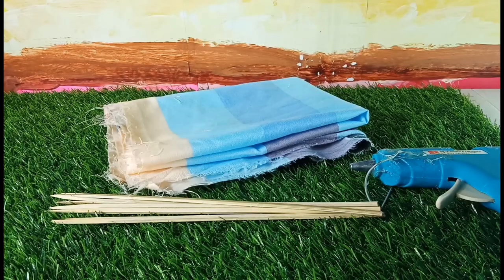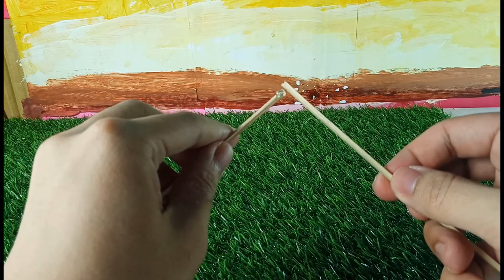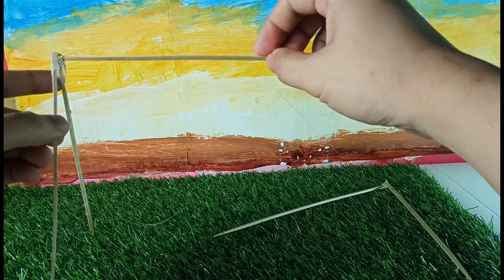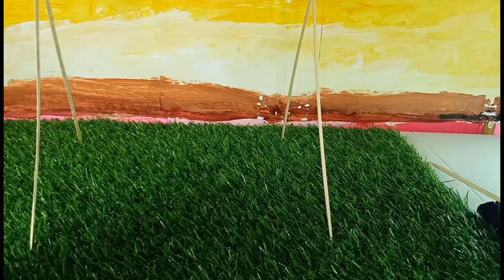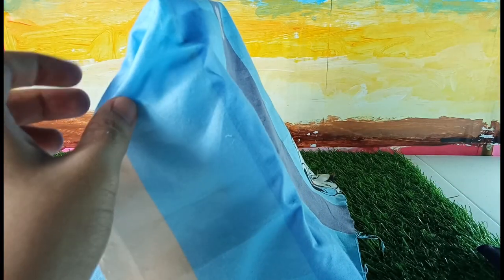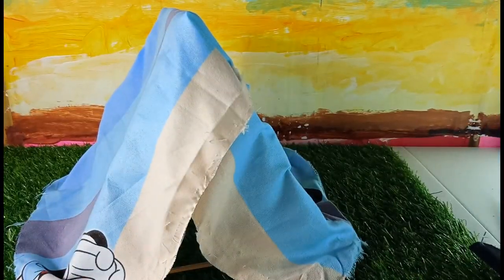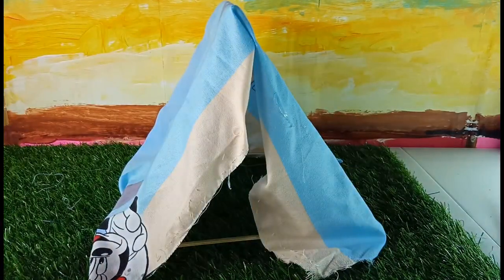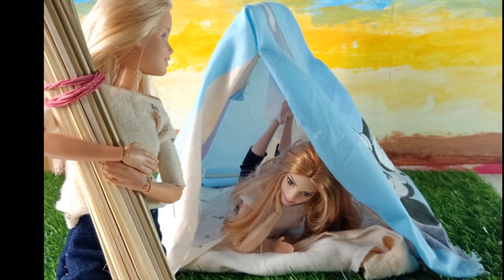Diy - Camping Tent for dolls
hey guys! here's some idea on how to make a Camping tent, Hope you'll like it😊

Caterpillar Network